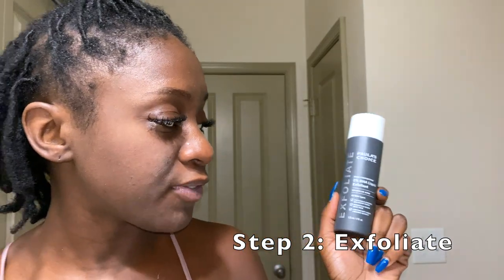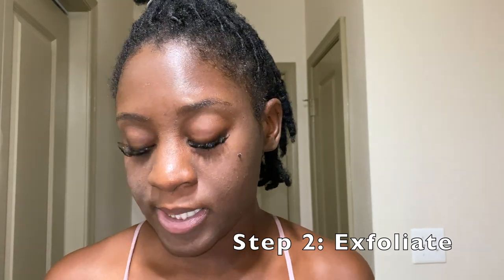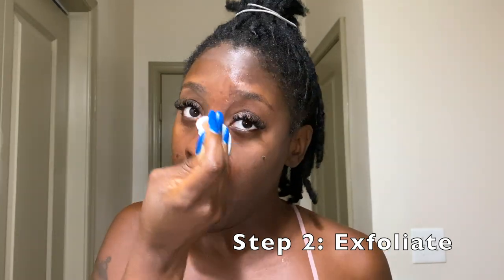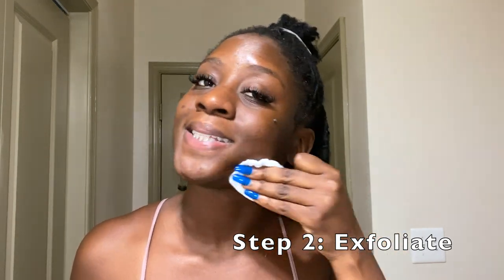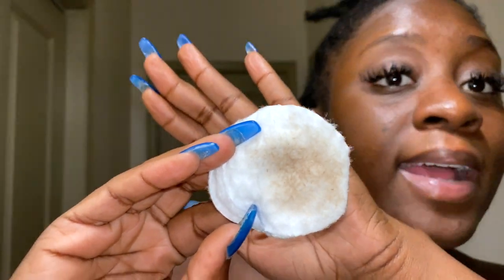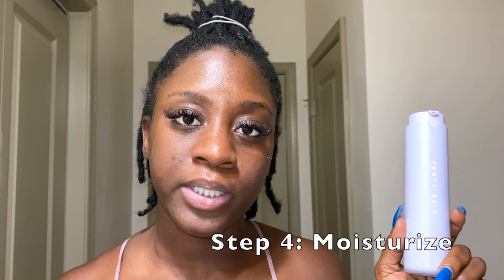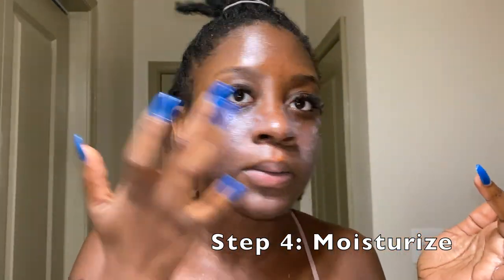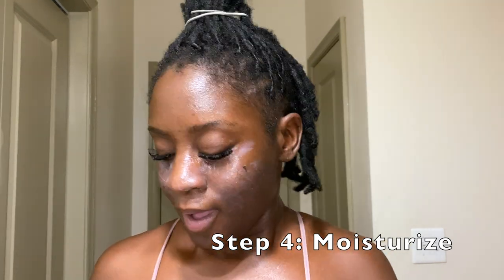FENTY SKIN Review- With Before & After Pics!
Hi loves! As promised, I'm here to bring you an update on my skin after using FENTY SKIN for the last 2 weeks. I am not a skin professional! Just a regular person on the journey to good skin.